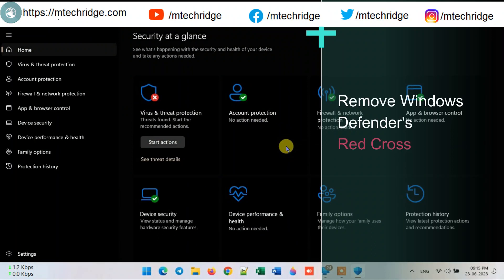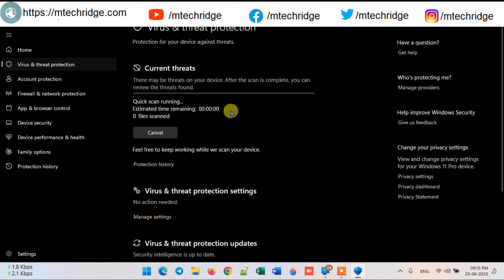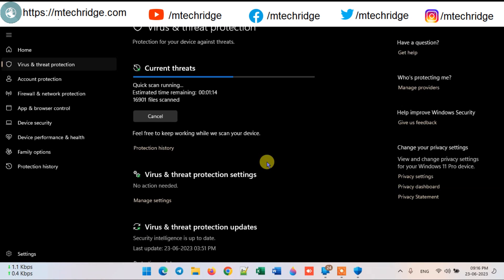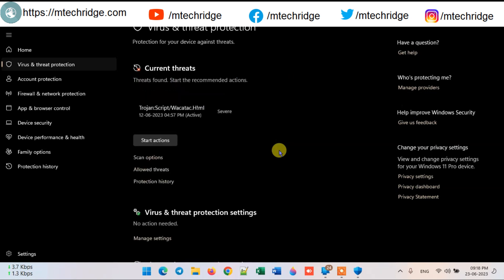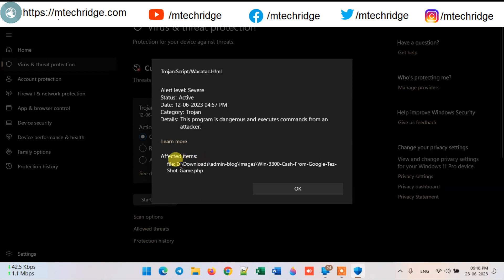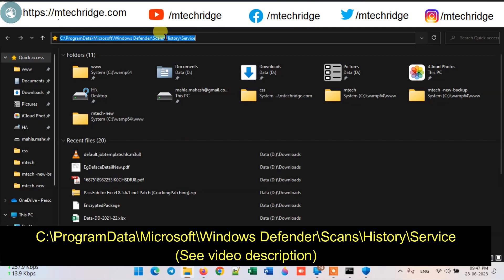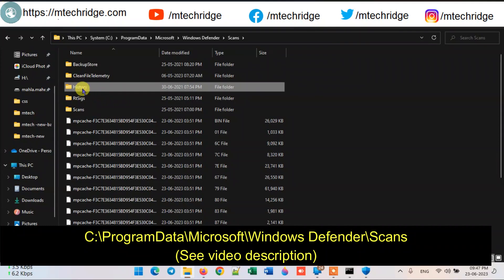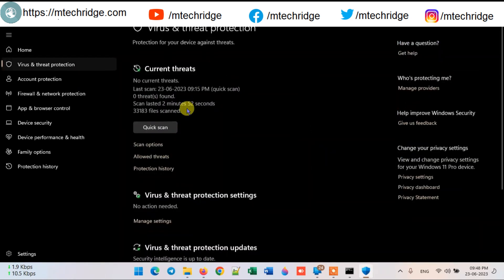(English) Remove Windows Defender's Red X (Red Cross) : A Step-by-Step Guide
Learn how to remove the red cross symbol from Windows Defender in this comprehensive guide. The red cross often appears as an indication that Windows Defender is disabled or encountering issues but sometime it shows without any issue or threat. By following the step-by-step instructions provided, you'll discover effective methods to resolve the problem and restore Windows Defender's functionality. Say goodbye to the red cross and ensure your system is protected with Windows Defender once again. Don't let the red cross symbol be a cause for concern; empower yourself with the knowledge to resolve it today.